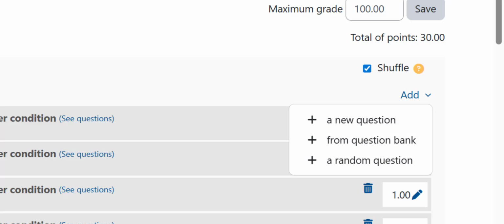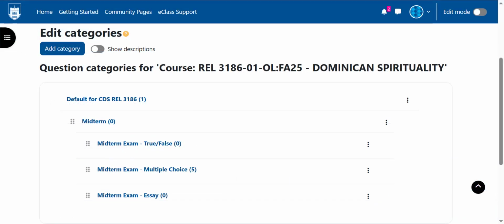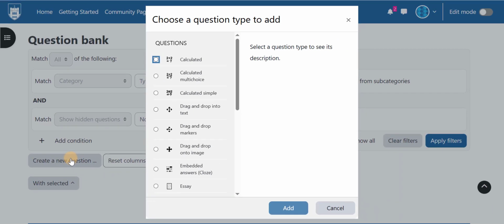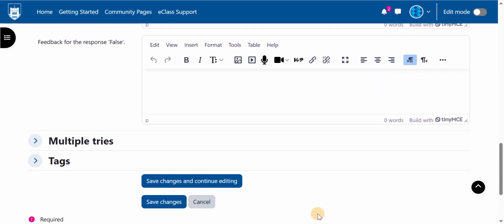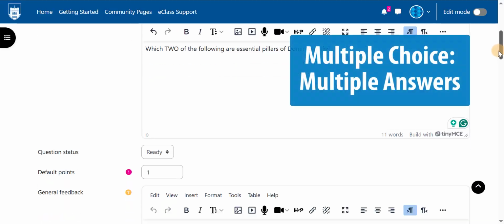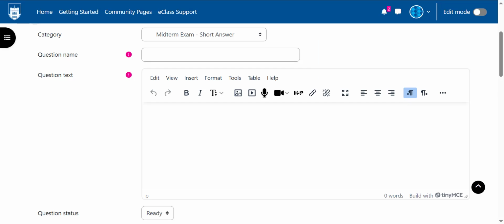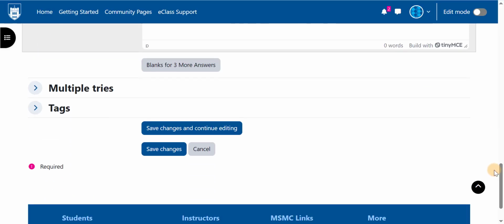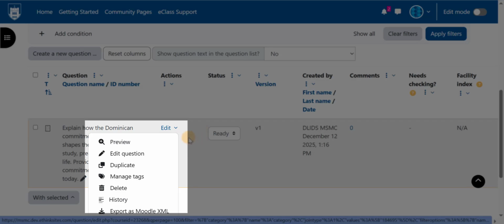Adding Questions to a Quiz or Question Bank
This video walks through adding questions to an eClass quiz, including building a question bank, and some of the various common question types. Click ‘More’ to explore the video’s key moments and skip ahead using timestamps.

Video Contents:
0:07 Introduction
0:15 Adding Questions
0:46 Accessing the Question Bank
1:04 Navigating your Question Bank
1:32 Creating Question Categories
2:51 Adding New Questions
3:19 Creating True/False
4:16 Creating Multiple Choice
6:19 Creating Short Answer
7:58 Creating Essay Questions
8:51 Additional Question Bank Management Settings